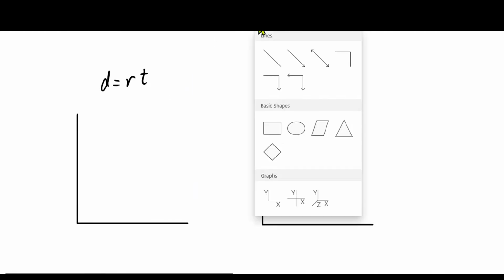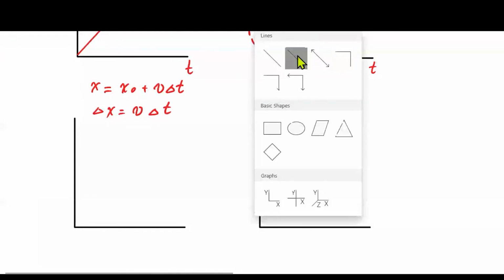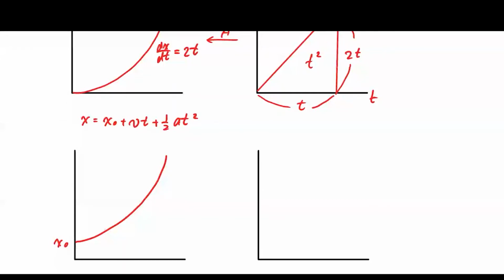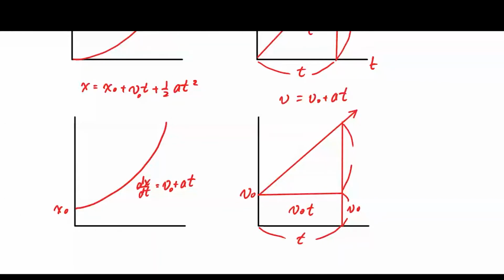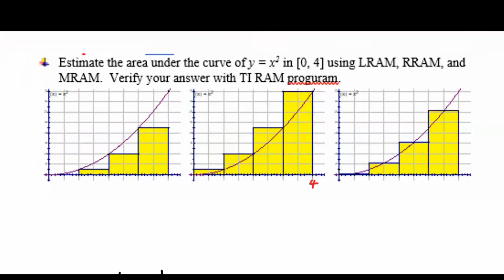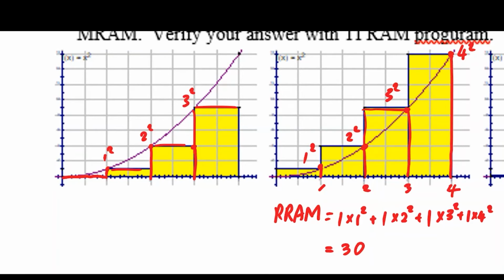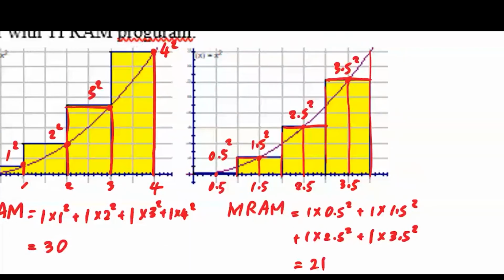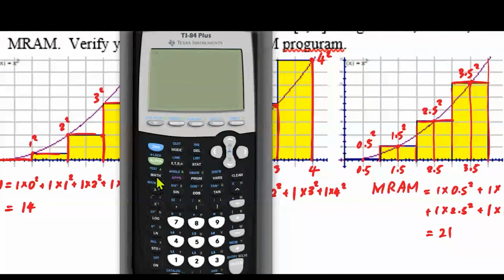Calculus 5 1 Area Under the Curve